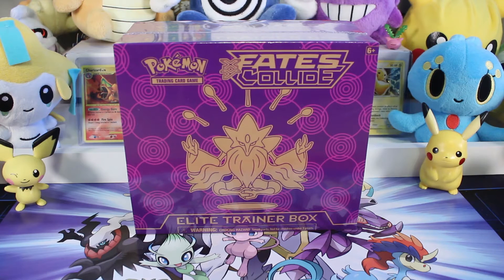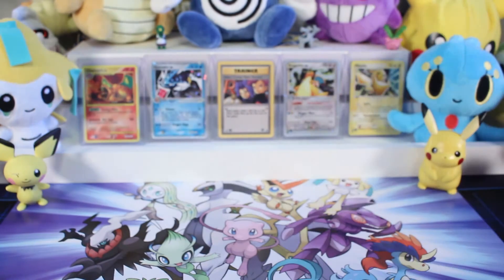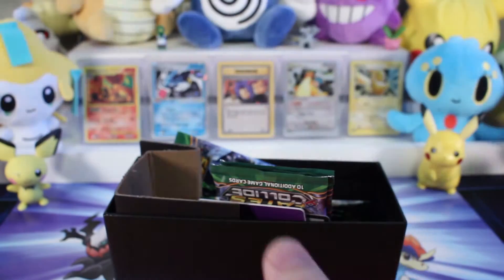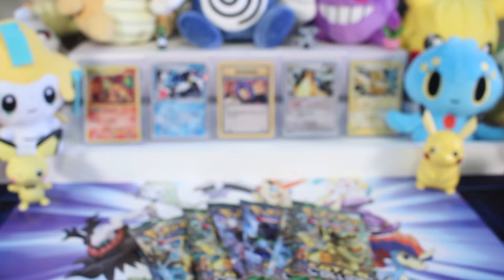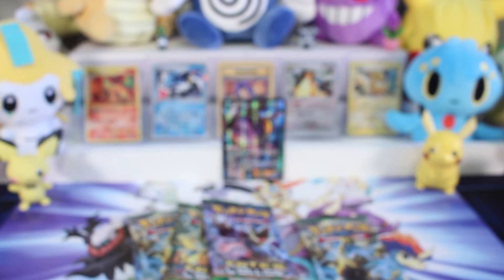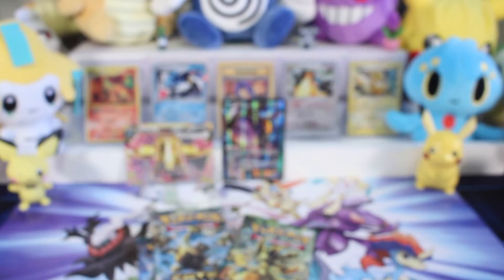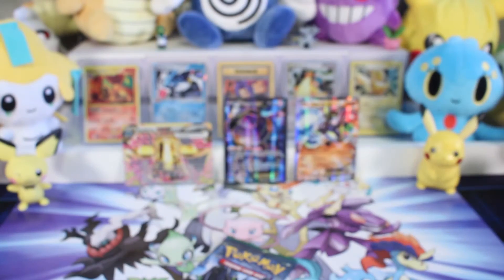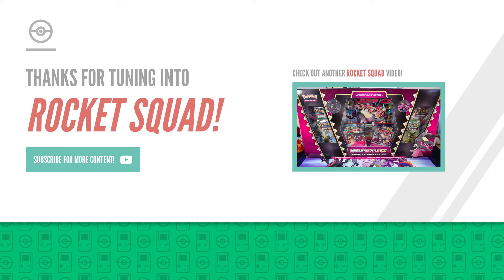Opening a Fates Collide Elite Trainer Box - EPIC PULLS!! | Pokemon Cards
Miranda is BACK! Fates Collide is here, join us in opening the most EPIC Elite Trainer Box ever!!

Permission granted by the above users to use their work in my videos.